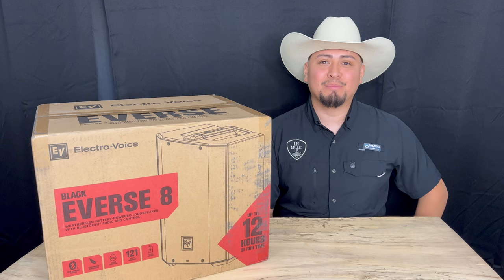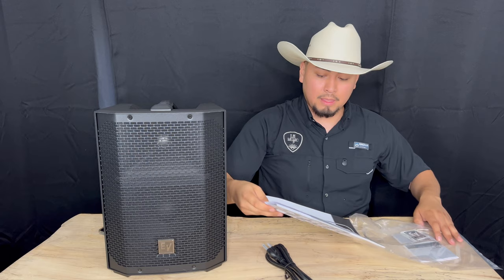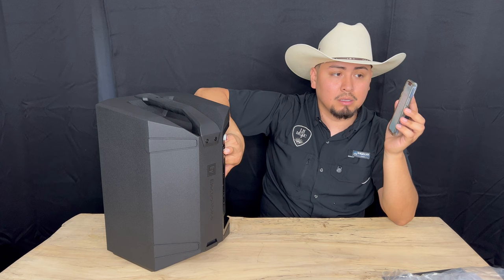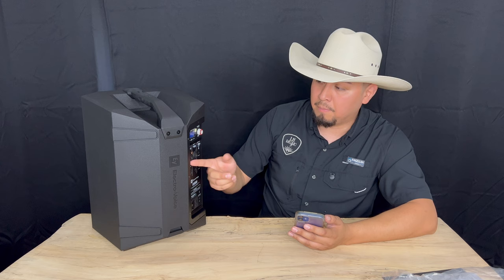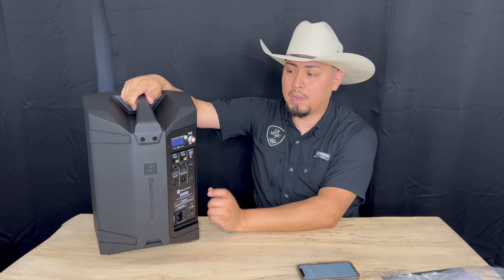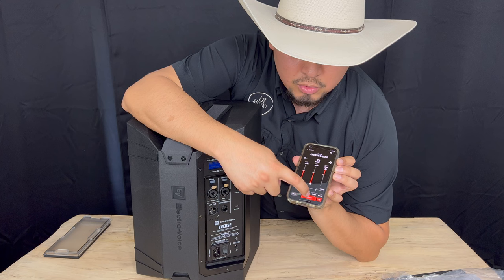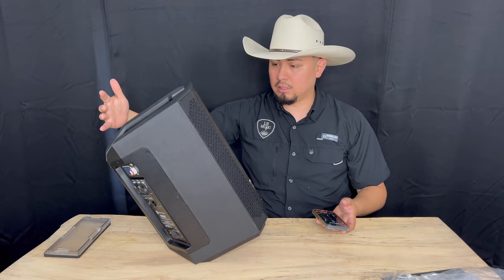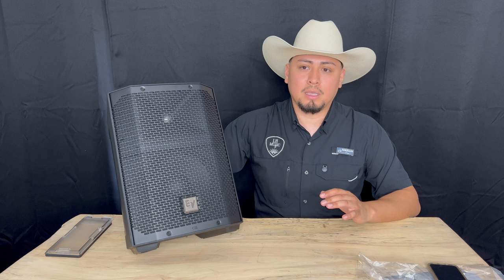Electro-Voice Everse 8 Unboxing (LH Music)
Electro-Voice Everse 8 unboxing and demonstration. Currently in stock in our online store. Great for any events where power is no where near. Lightweight and portable. Water resistant.

for deals on New and Used gear.

For any questions regarding this product or any of our products

Located at:
913 N. Bloomington St.,
Lowell, AR 72745